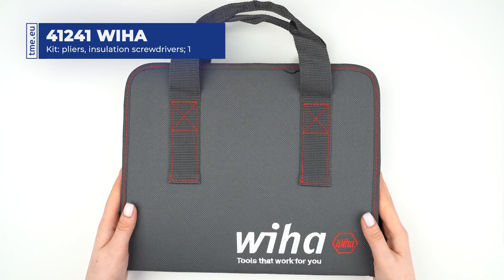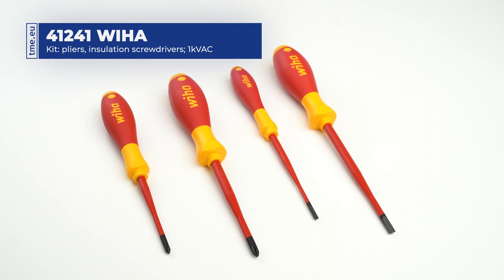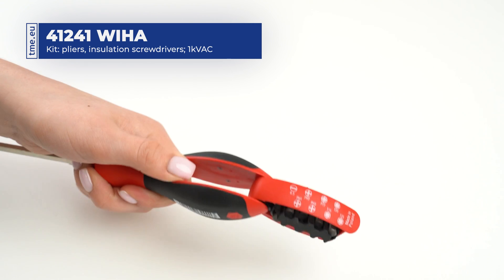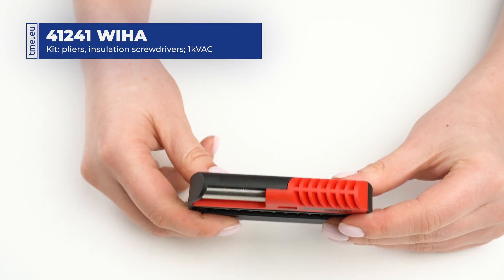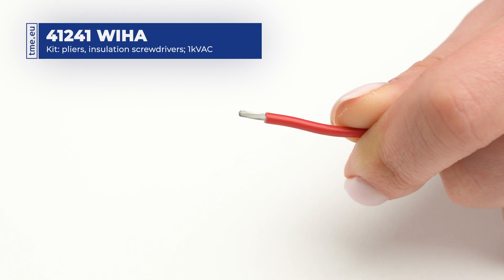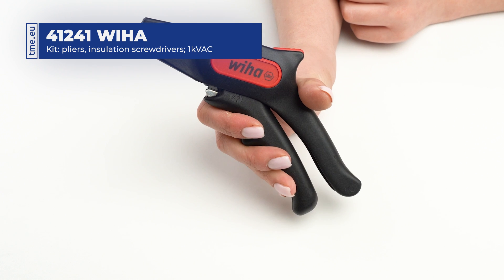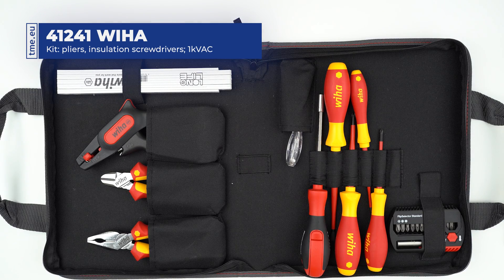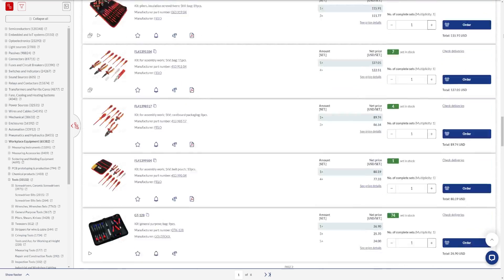Tool Set for Electricians - WIHA 41241 [UNBOXING]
This is a Wiha 41241 set of tools dedicated for electricians. It comes in sturdy case with a nice handle. Included tools allow for all basic and more advanced fixes in electrical installation. You get:
 - combination pliers for bending, gripping, cutting; length 180 mm
- insulated Phillips crosspoint screwdriver PH1x80mm
- insulated Phillips crosspoint screwdriver PH2x100mm
- insulated slot screwdriver 3,5x100mm
- insulated slot screwdriver 5.5x125mm
- replaceable tips
- screwdriver
- stripping tool
- voltage tester
All the tools are VDE tested and safe for 1000 V AC.